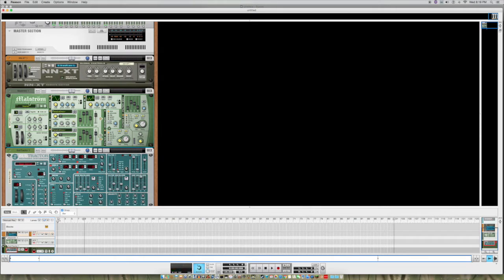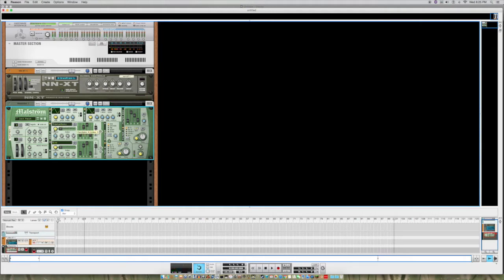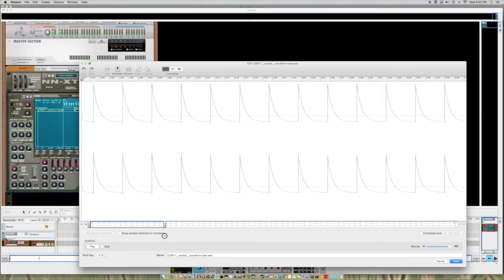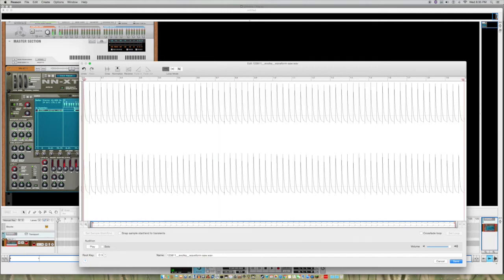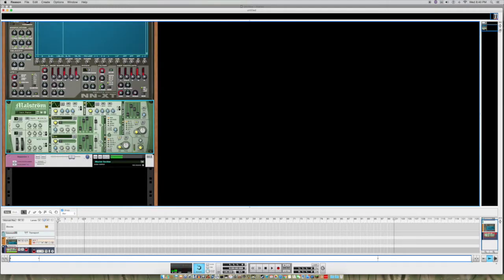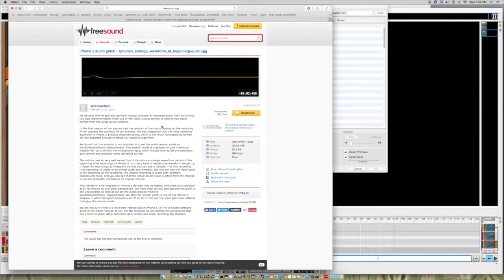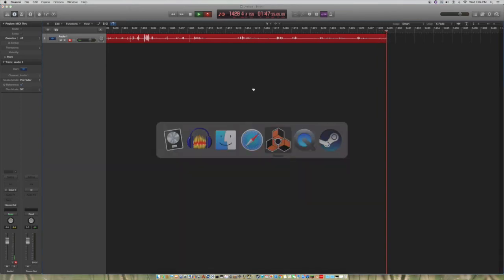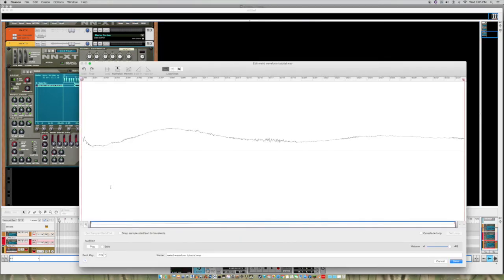Granular NN-XT - Reason Tutorial: Isolate and Use Custom Granular Patches with the NN-XT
0:00 - preamble
3:07 - history stuff
5:42 - the Malstrom
9:58 - finding CC0 sounds on freesound.org
13:47 - sample #1
26:07 - sample #2
27:30 - PSA: SO IMPORTANT
32:02 - sample #3
46:30 - sample #4
48:28 - creating natural phasing with near-identical samples, using a fifth in this example
51:15 - creating a simple progression with our original waveforms

There is some inconsistency in audio here. I will be working to improve production quality for future tutorials. I hope you enjoy the tutorial!